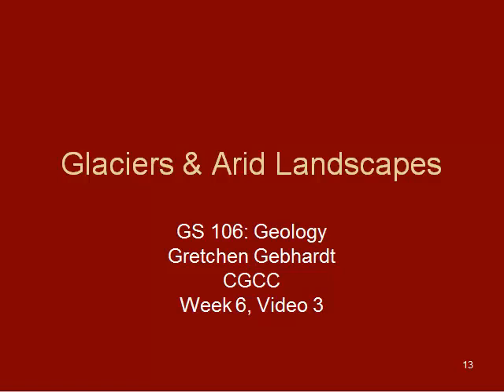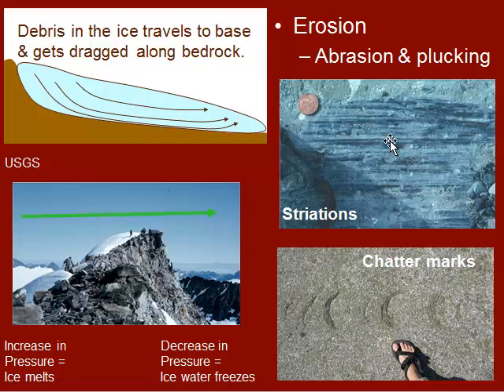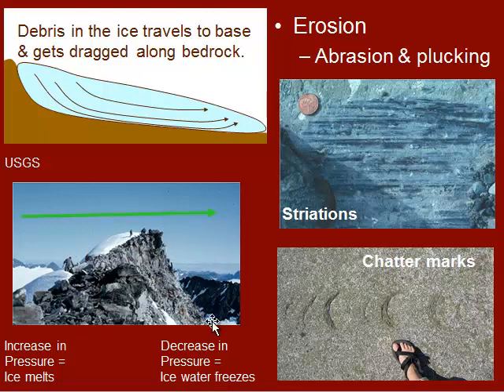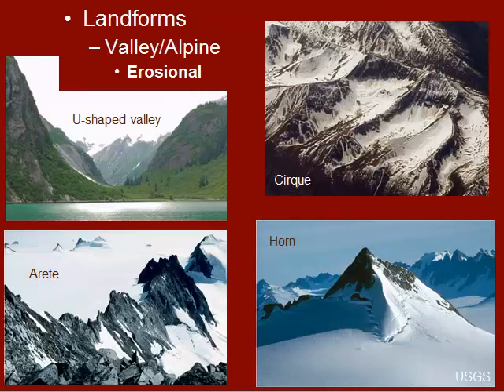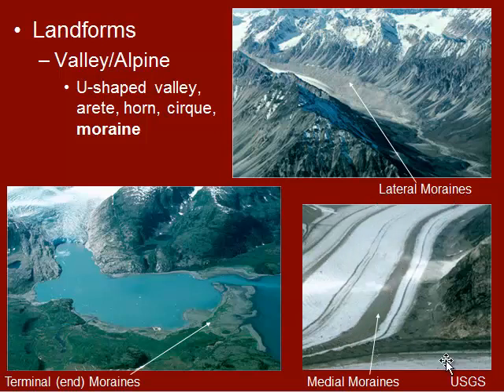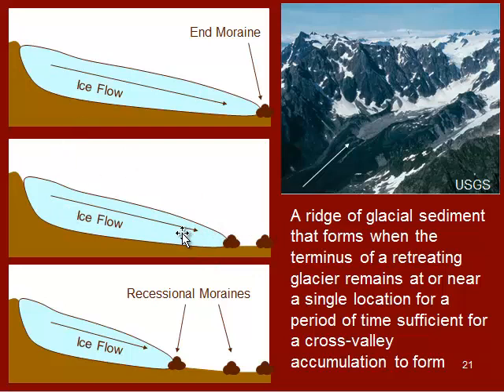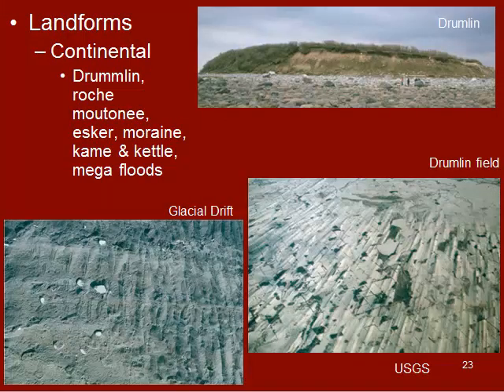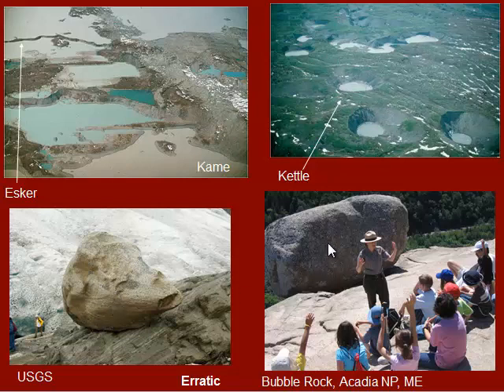GS 106 Week 6 Video 3